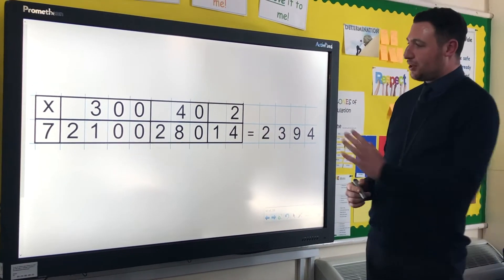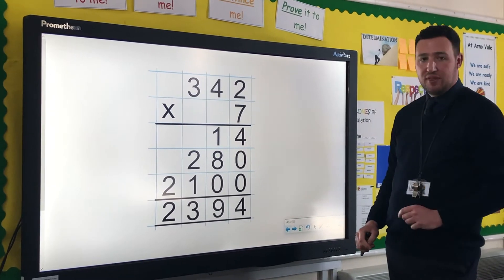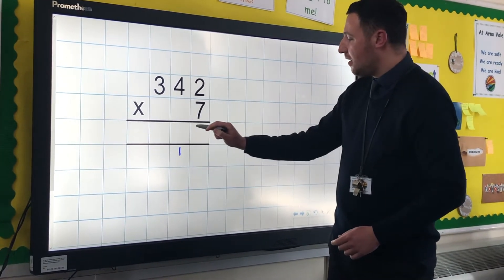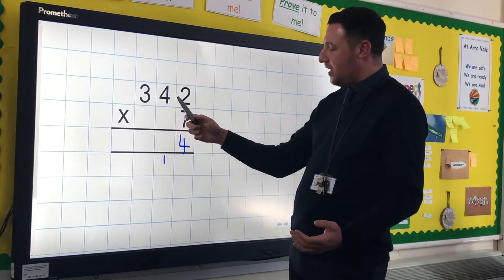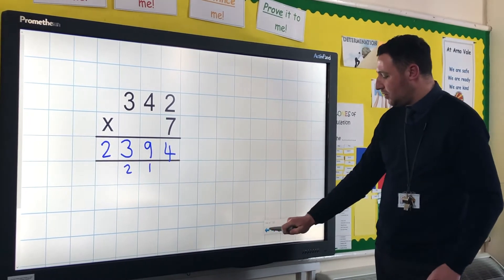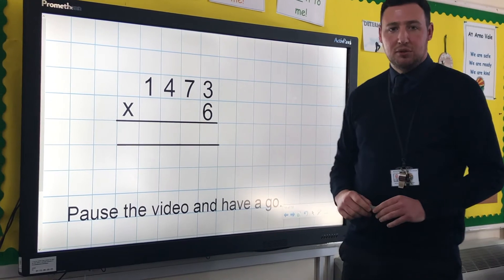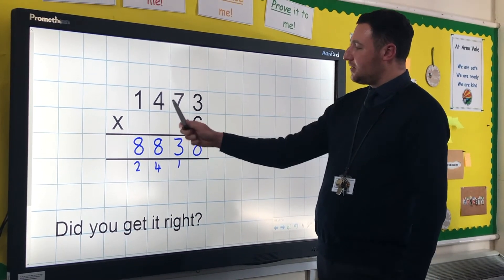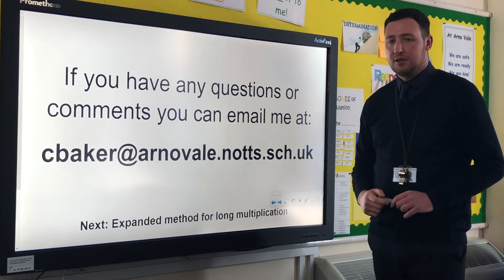Multiplication 3: Compact method for short multiplication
Learn how to help your child with the compact method for short multiplication.